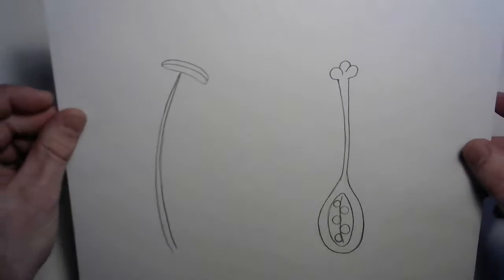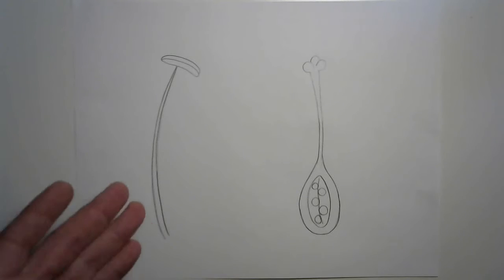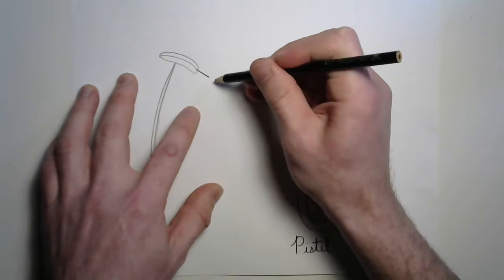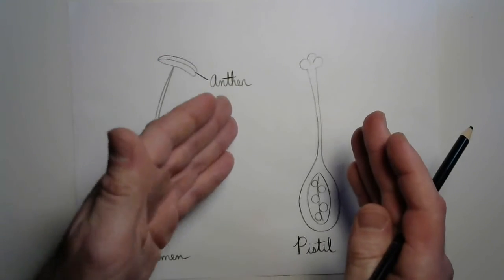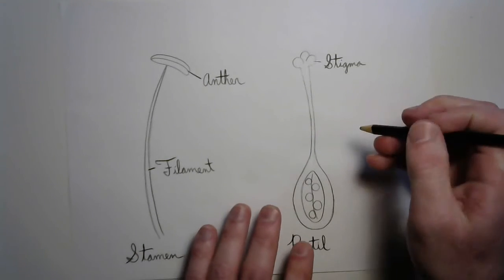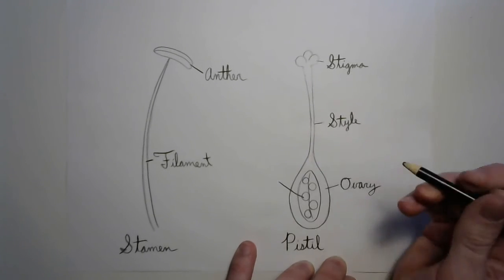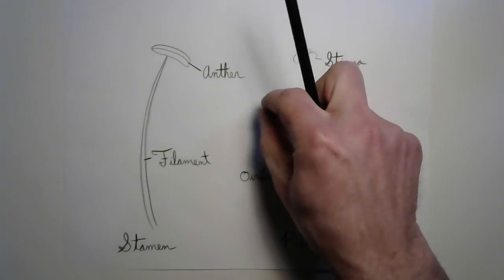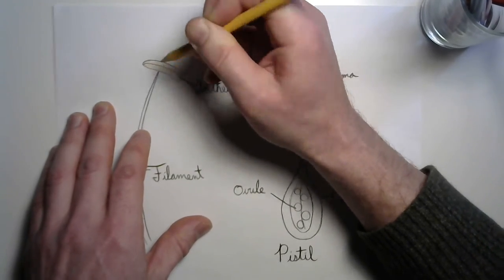Parts of the Parts of a Flower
We are going to take a look at the parts of the stamen and pistil and label our own diagram!